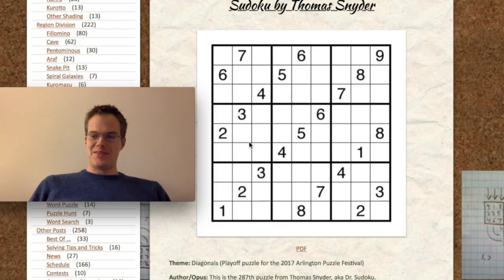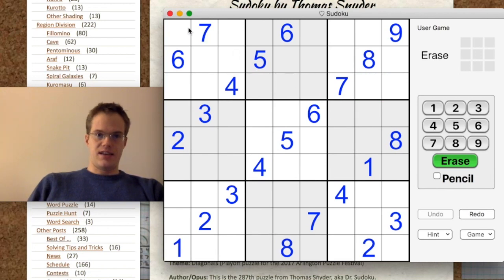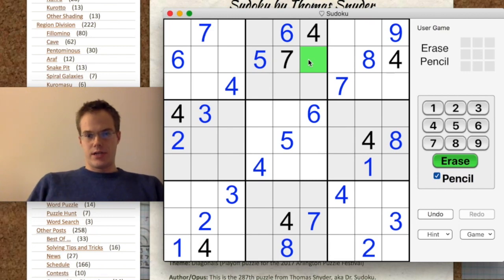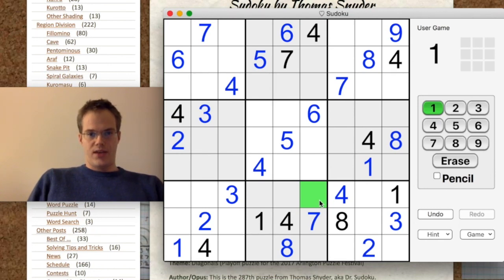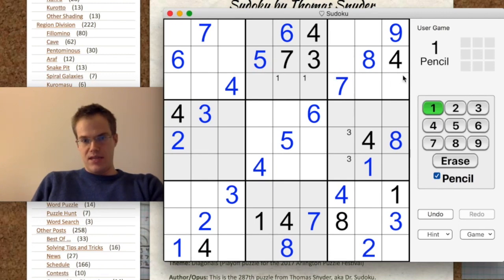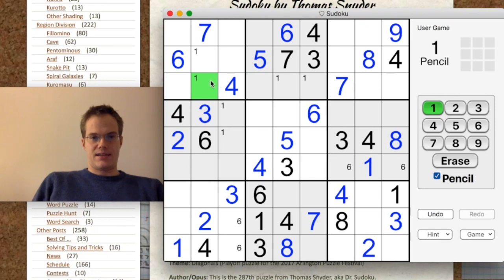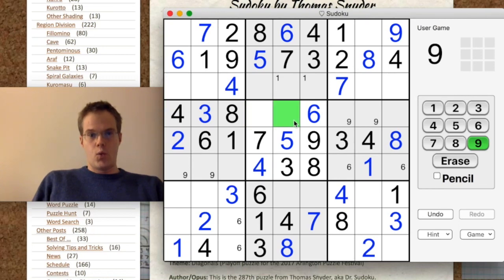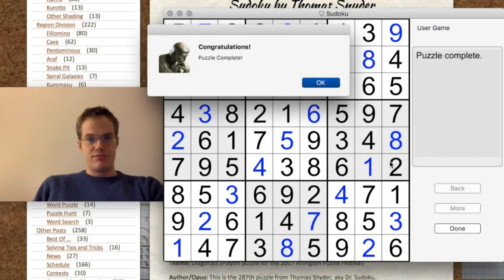Tutorial with UK Sudoku Champion Tom Collyer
In this special guest edition, Tom Collyer - one of the UK's very best Sudoku solvers - explains how he solves.  The featured puzzle is by Thomas Snyder (former multiple world sudoku champion) and is from gmpuzzles.com, one of the very best puzzle sites on the internet.